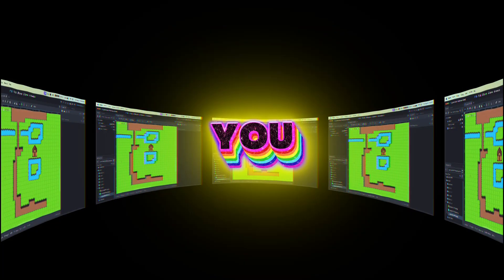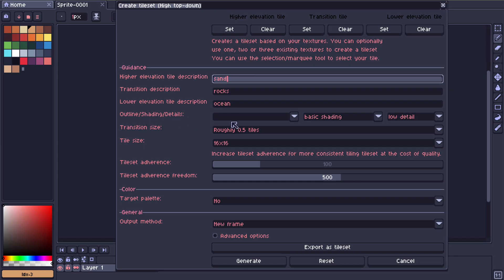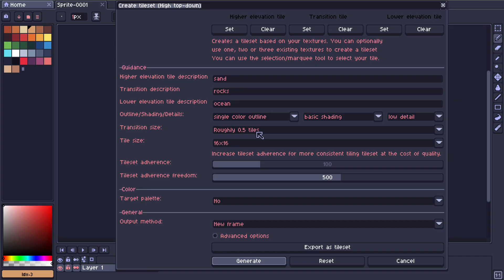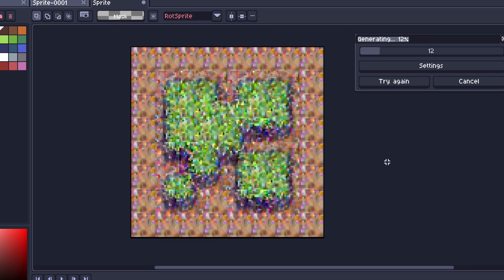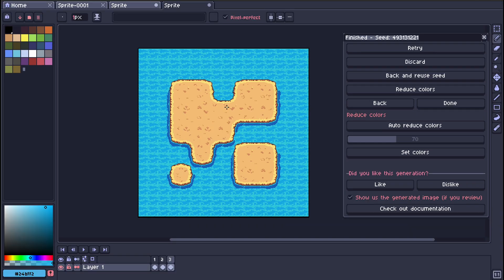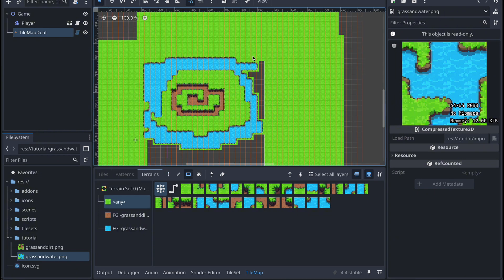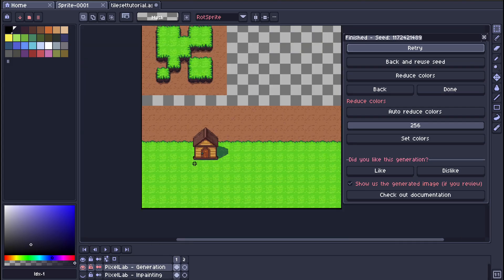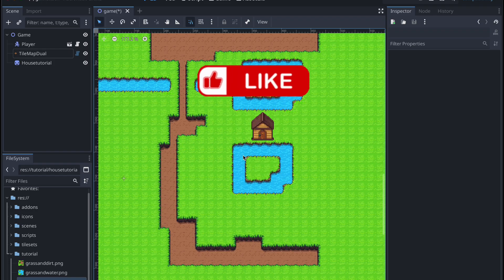Tutorial: Generating pixel art tilesets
Tutorial on how to use the tileset tool to generate a tileset and using extend map to generate a house

0:00 Introduction
0:30 Tileset explanation
4:00 Generating tileset
4:40 Using reference tiles
7:00 Exporting as Tileset
8:25 How to use it in Godot
12:30 Create Sprite assets for the map